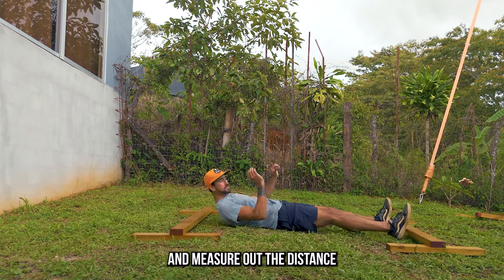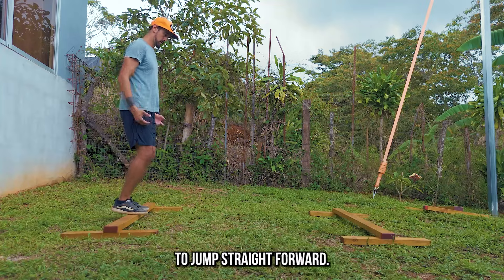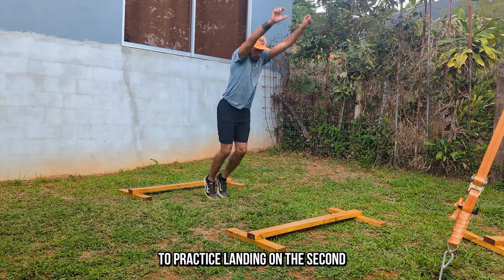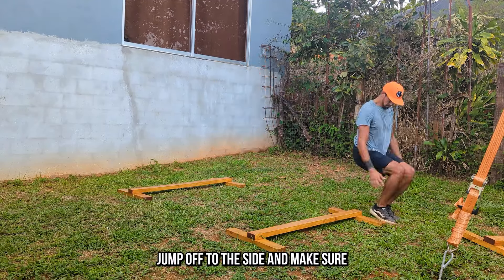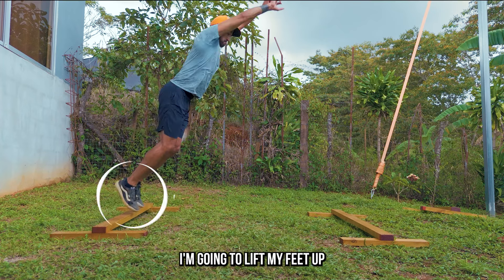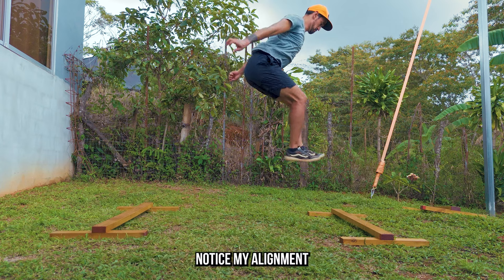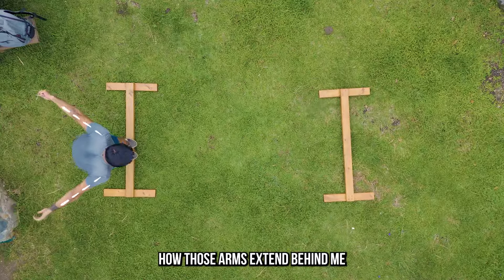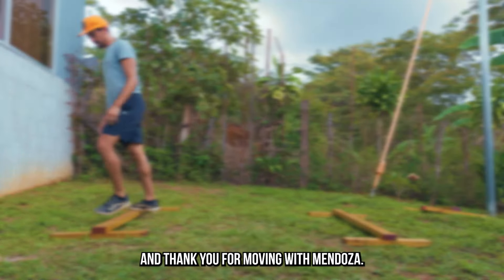Precision Jump (Level 2) - Parkour Tutorial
◤LEARN PARKOUR & FREERUNNING!◥

◤LEARN MARTIAL ARTS TRICKING!◥